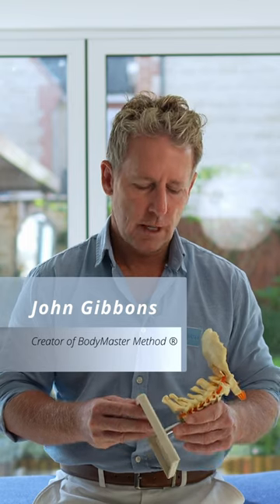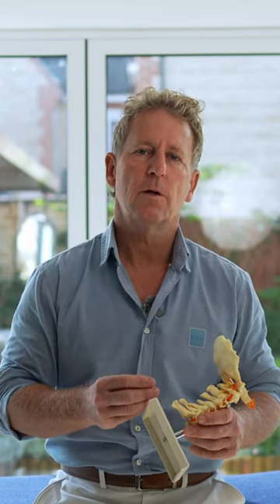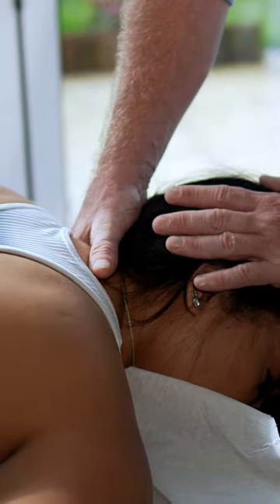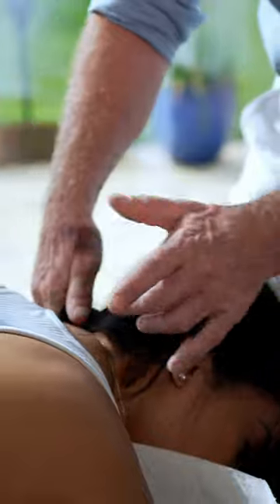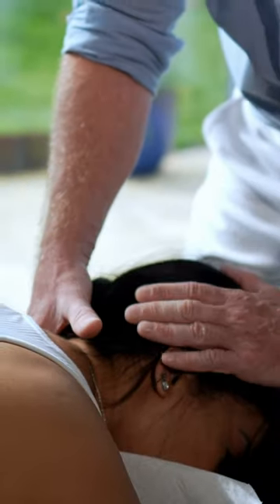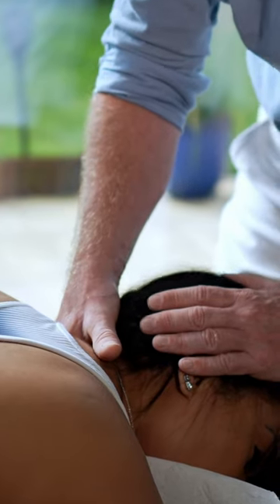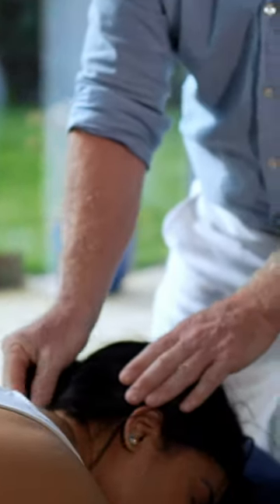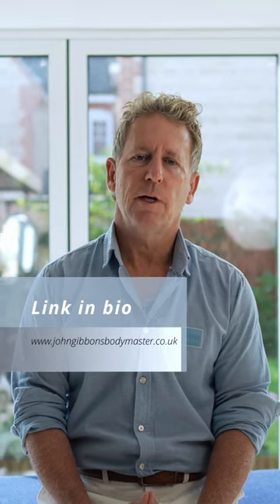CERVICAL-THORACIC (CTJ) MANIPULATION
John Gibbons is a registered Osteopath, Lecturer and Author and is discussing how to manipulate the cervical dorsal junction (CDJ) or the cervical thoracic junction (CTJ). Some of these techniques can be taught but only to skilled therapists and manipulations plus more is taught on the Spinal course at Core Elements in swindon. The technique demonstrated is called a prone CT thrust.

1. A Practical Guide to Kinesiology Taping and comes with a complimentary DVD.
2. The Vital Glutes, connecting the gait cycle to pain and dysfunction
3. Functional Anatomy of the Pelvis, SI joint & lumbar spine
4. The Vital Shoulder Complex
5. 2nd Edition of Kinesiology Taping
6. The Vital Nerves
7. MET (2nd Edition)
8. The Vital Spinal Column (Released 2024)

1. Spinal Manipulation & Mobilisation
2. Advanced Spinal Manipulation
3. Kinesiology Taping
4. Muscle Energy Techniques
5. The Vital Shoulder Complex
6. The Vital Cervical spine
7. The Vital hip & groin
8. The Vital Knee
9. Advanced Soft Tissue techniques
10. The Vital Neurological system
11. Pelvis, SIJ & Lumbar spine
12. The Vital Glutes & Psoas
13. Acupuncture & Dry needling